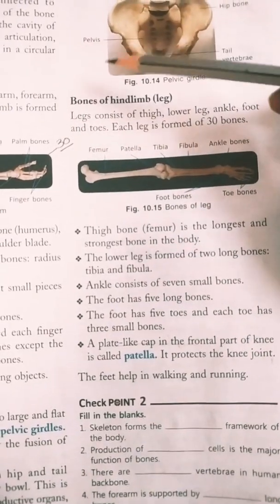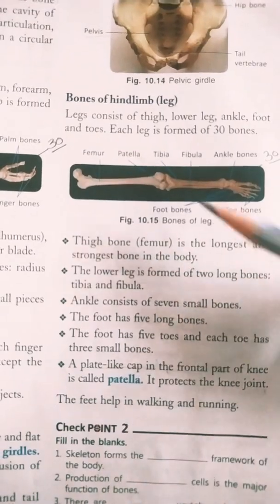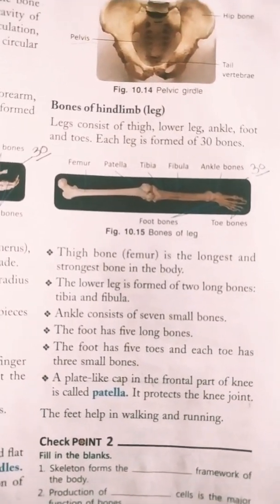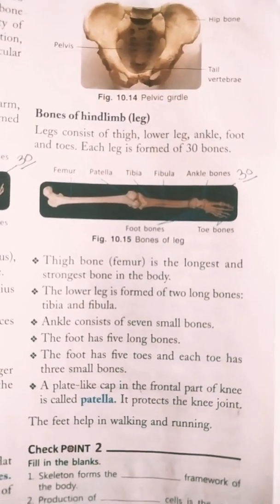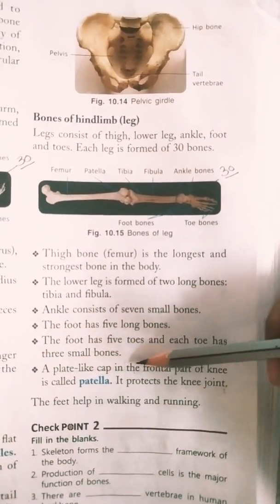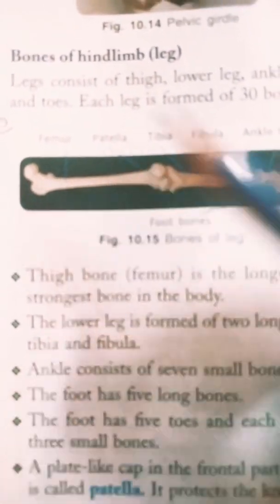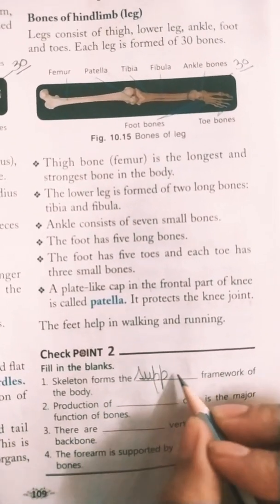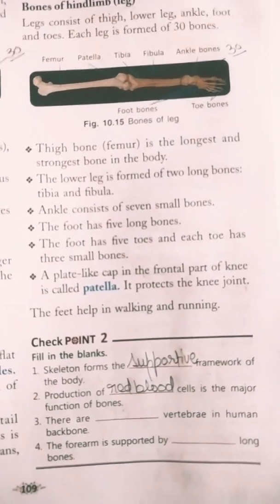| SCIENCE | CLASS 6th | CHAPTER 10 | ANIMALS : FORM AND FUNCTIONS | PART V |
SCIENCE
CLASS 6th
CHAPTER 10
ANIMALS : FORM AND FUNCTIONS
PART V
BY : MS NEETU SHARDA